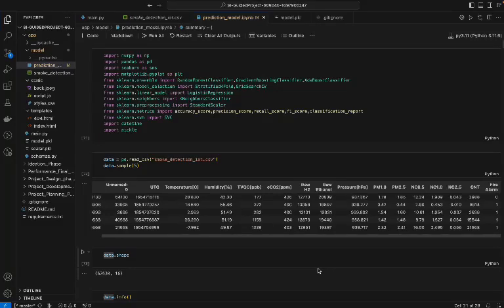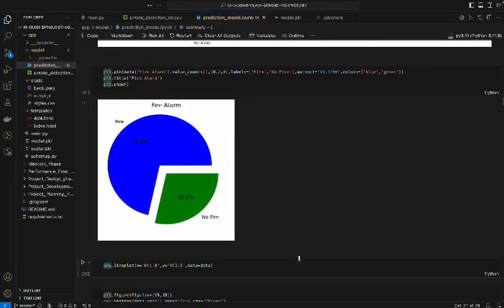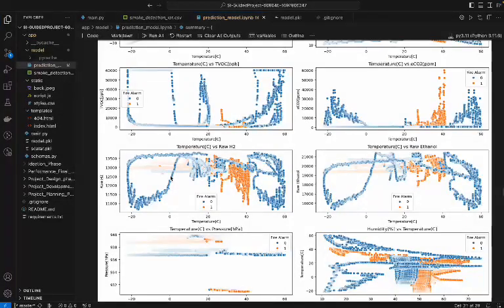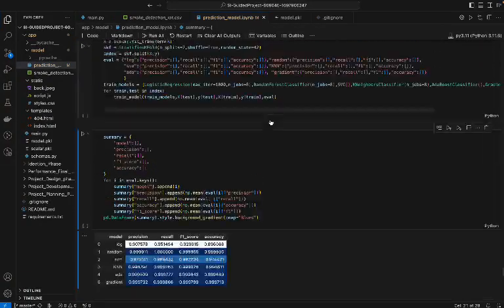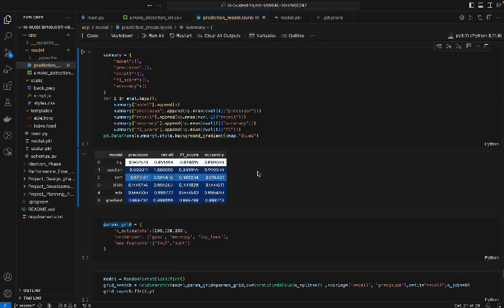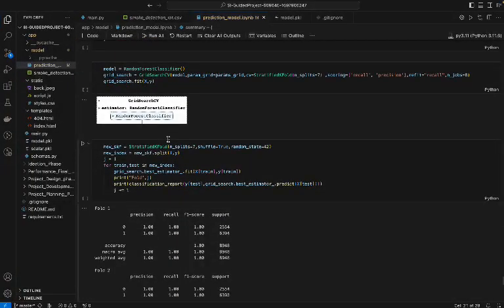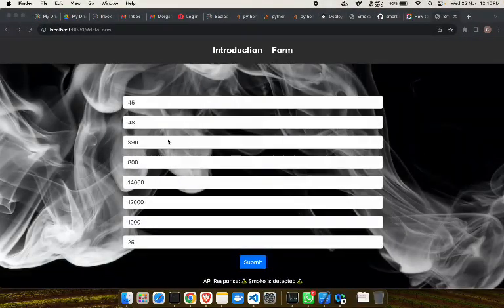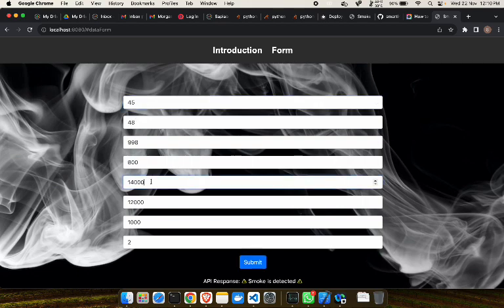Project Demonstration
Detection of smoke using IoT data and predicting a fire alarm using machine learning models.